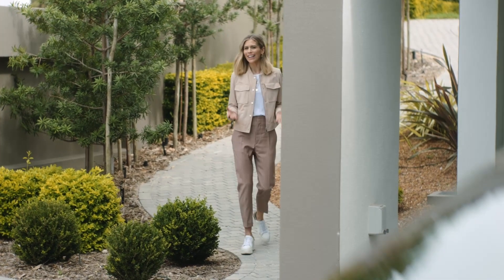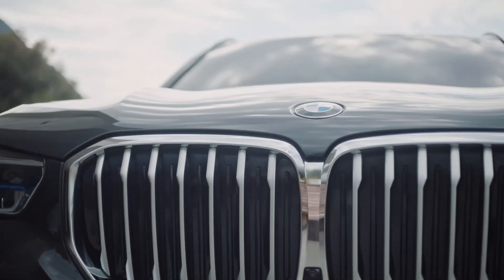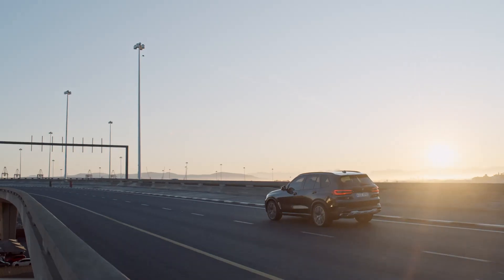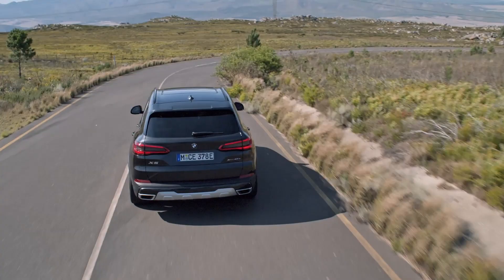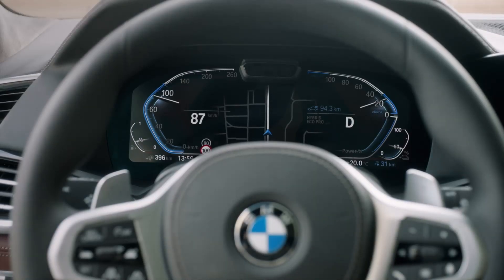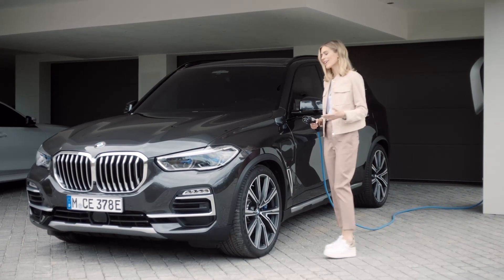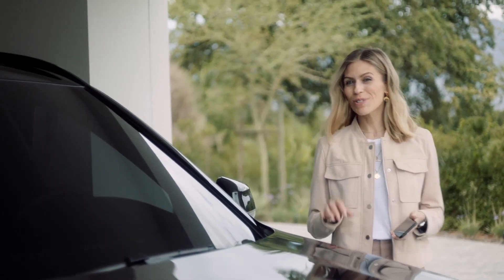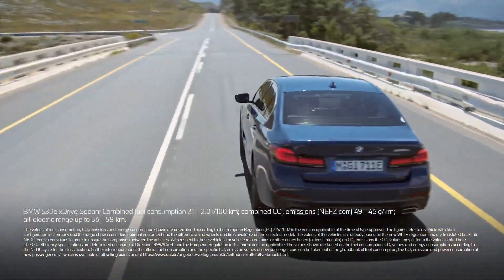BMW Plug-in Hybrids. All you need to know.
BMW 225xe Active Tourer:
Energy consumption in kWh/100 km (combined): 13.5.
Fuel consumption in l/100 km (combined): 1.9.
CO2 emissions in g/km (combined): 52.

BMW 330e Sedan:
Energy consumption in kWh/100 km (combined): 14.8*.
Fuel consumption in l/100 km (combined): 1.6*.
CO2 emissions in g/km (combined): 36*.
*All performance, fuel consumption and emissions figures are provisional.

BMW 330e Touring:
Energy consumption in kWh/100 km (combined): 15.7*.
Fuel consumption in l/100 km (combined): 1.7*.
CO2 emissions in g/km (combined): 39*.

BMW 745e Sedan:
Energy consumption in kWh/100 km (combined): 15.5–15.1.
Fuel consumption in l/100 km (combined): 2.2–2.1.
CO2 emissions in g/km (combined): 51–48.

BMW X1 xDrive25e:
Energy consumption in kWh/100 km (combined): 14.3–13.8.
Fuel consumption in l/100 km (combined): 2.1–1.9.
CO2 emissions in g/km (combined): 48–43.

BMW X3 xDrive30e:
Fuel consumption in l/100 km (combined): 2.4*.
CO2 emissions in g/km (combined): 56*.

BMW X5 xDrive45e:
Energy consumption in kWh/100 km (combined): 23.5–20.3.
Fuel consumption in l/100 km (combined): 2.0–1.7.
CO2 emissions in g/km (combined): 47–39.

Time for you to become a plug-in hybrid expert. This video contains everything you need to know about the BMW plug-in hybrid vehicles. Whether you are interested in the cooperation of the electric and combustion engine, the efficiency provided by latest technologies or the charging solutions, the answers are ready for you, just sit back and watch.